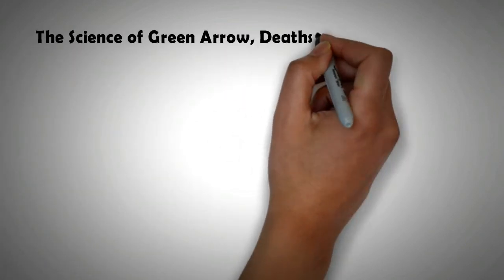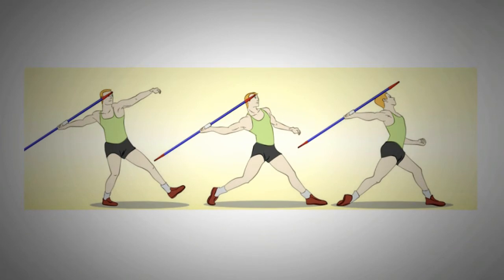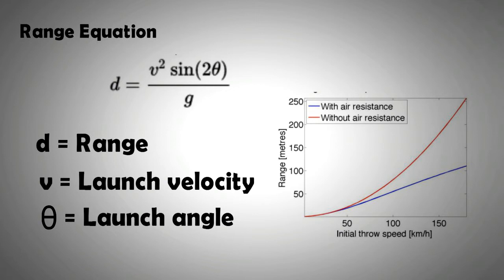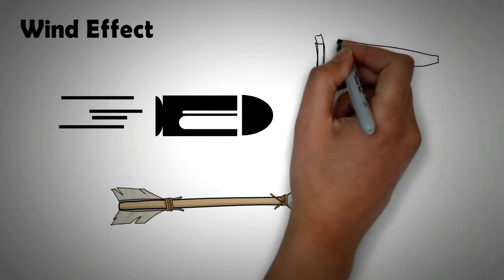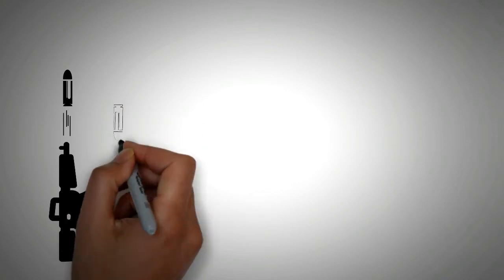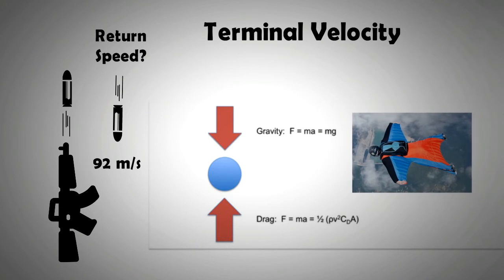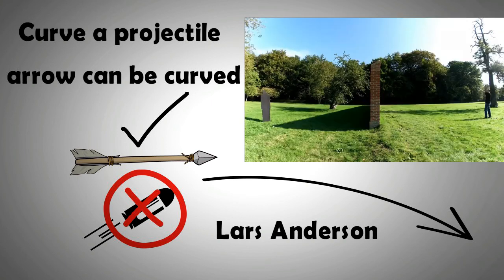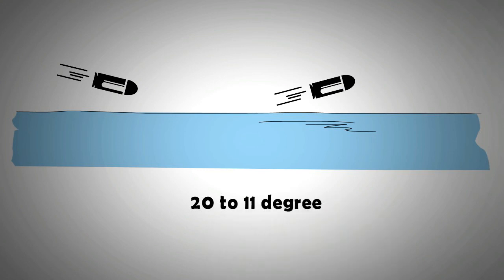Science of Green Arrow, Deathstroke & Deadshot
This video explores the science of Green Arrow, Deathstroke & Deadshot. All three of them are popular characters in the DC comics franchise. They have the ability to shoot projectiles accurately.
This video explains how can a projectile be thrown furthest and can be curved